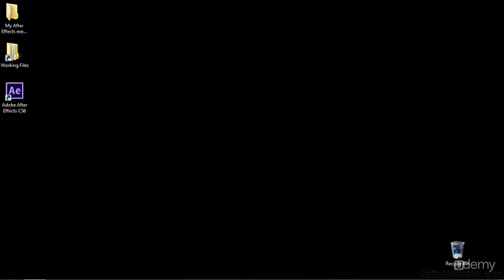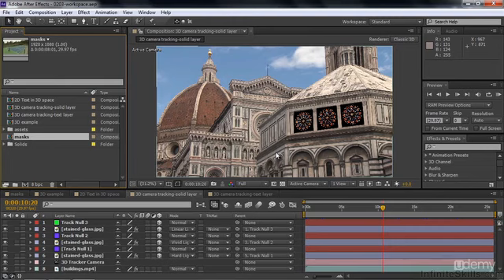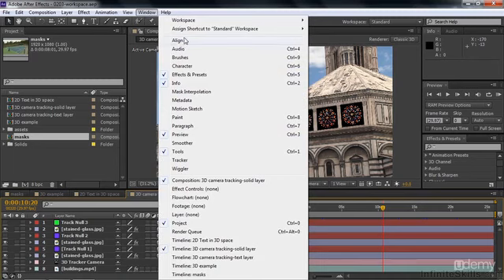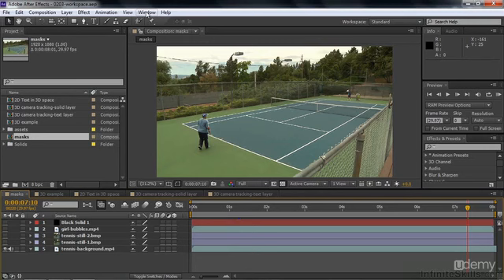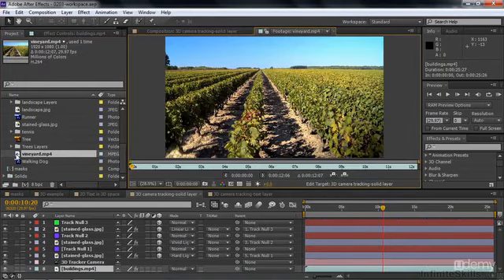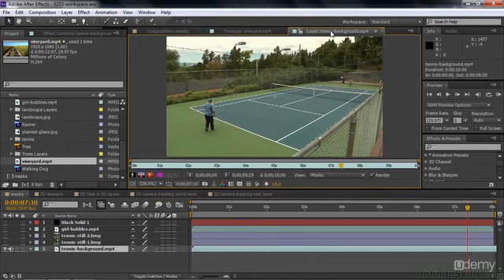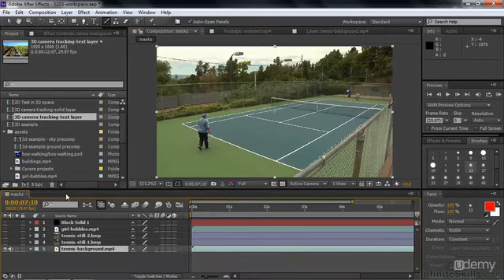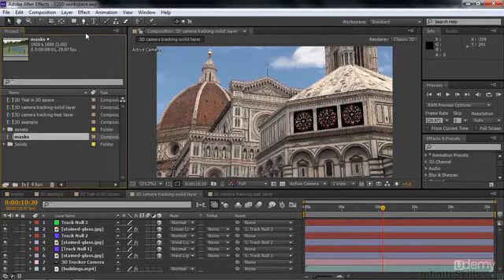A free course Adobe After Effects: 03 Touring The Workspace